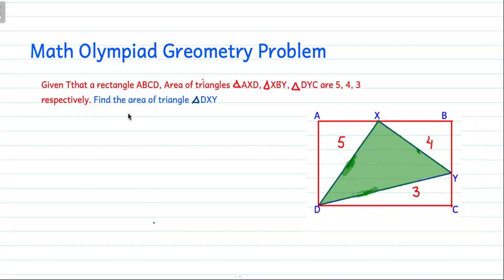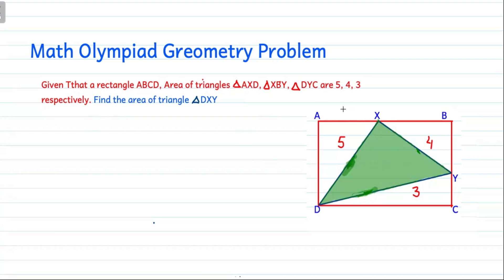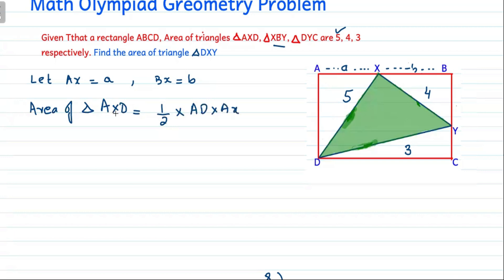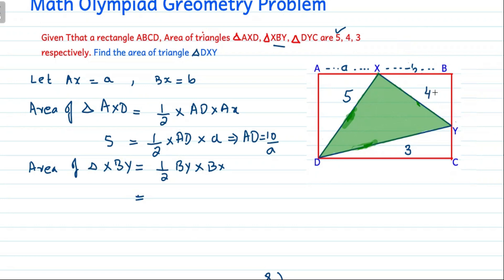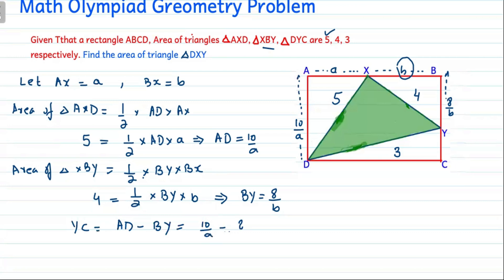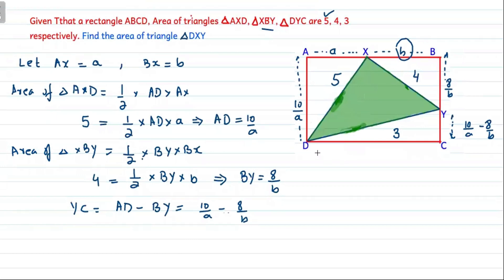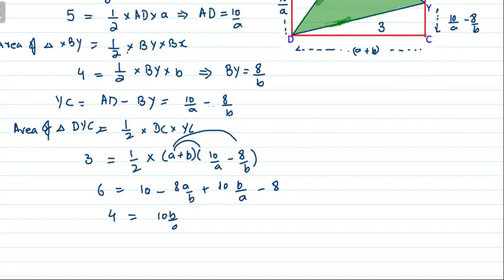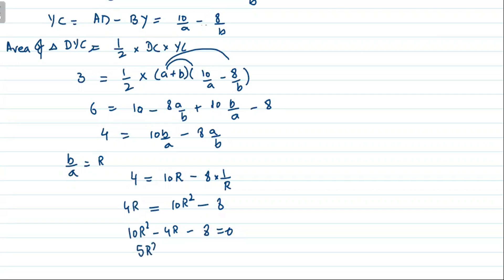Math Olympiad Questions | Math Olympiad Problems | Geometrical Problems | Using Easy Trick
I have 30 years teaching experience . I will solve the Challenging maths problem with easy method

GHZ Learning will provide you quality content on different topics of mathematics such as algebra, calculus etc.. that will be helpful for math olympiad or any other competitive exams.

UK math olympiad
Bulgarian math olympiad problems
math olympics
olympiad exam
math olympiad
British Math Olympiad
math olympics mathematics
math olympiad algebraic problem
USA math olympiad problems
Kangaroo Math questions